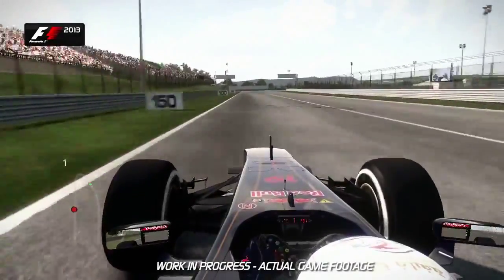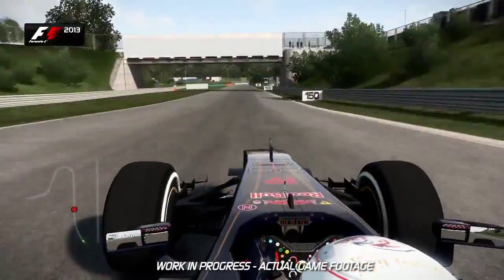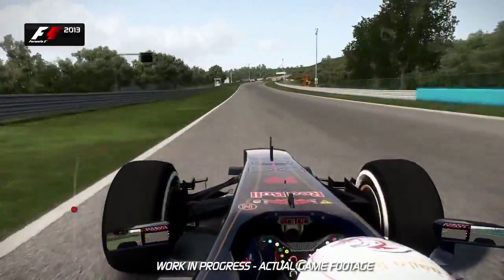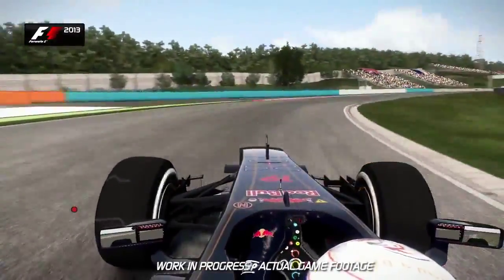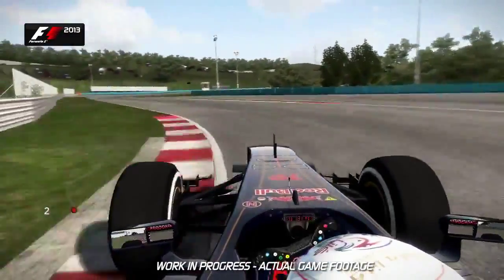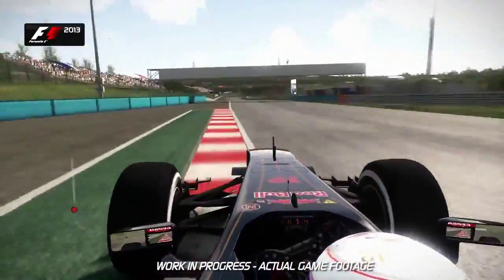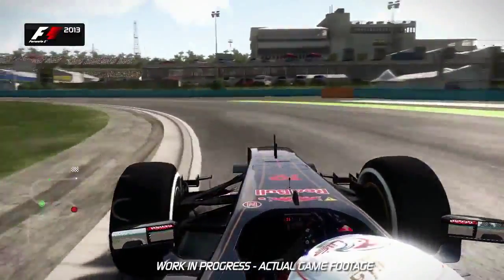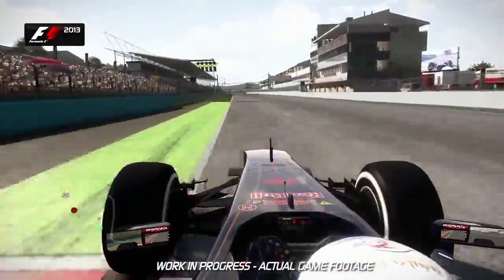0708 F1 2013 Inside The GAME Hungaroring HD